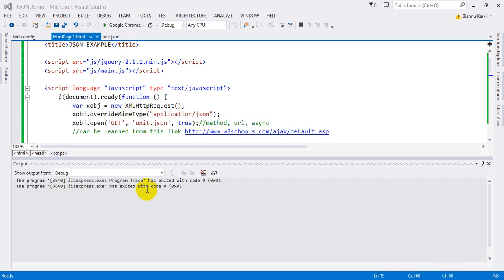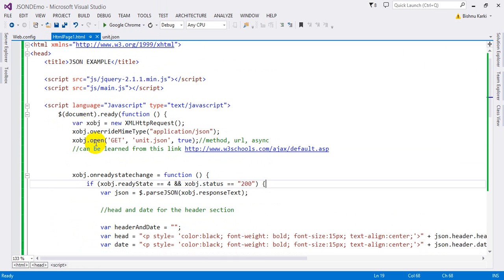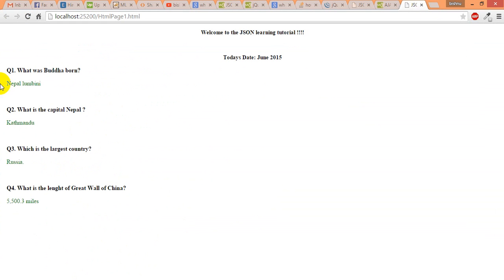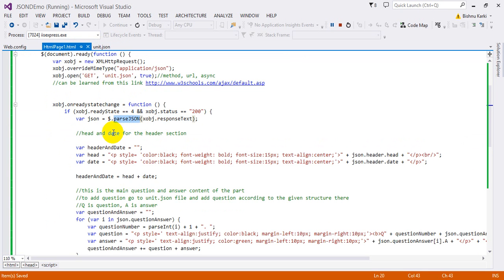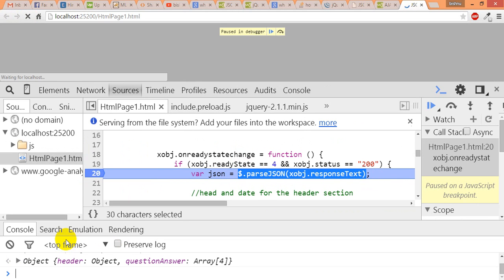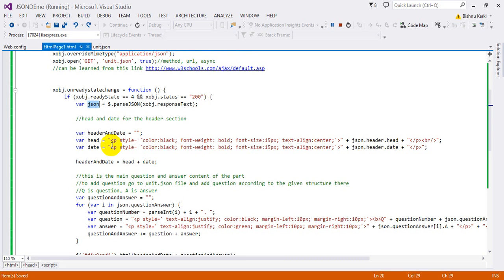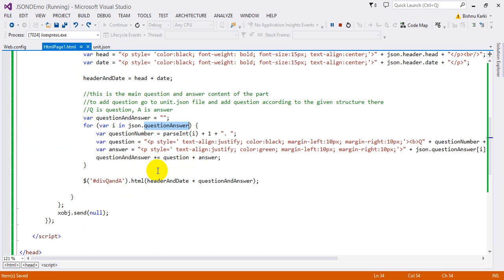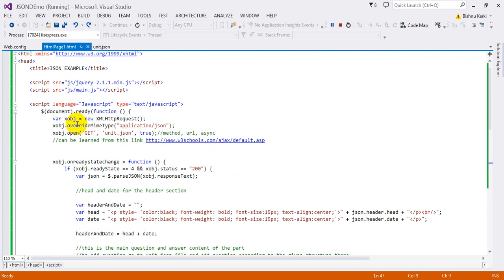Read and manipulate JSON file using XMLHttp request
Read JSON file asynchronously using XMLHTTP and manipulate it  in 7 minutes !!!